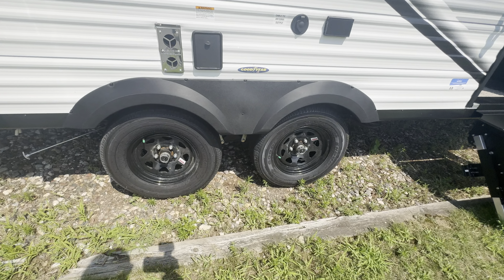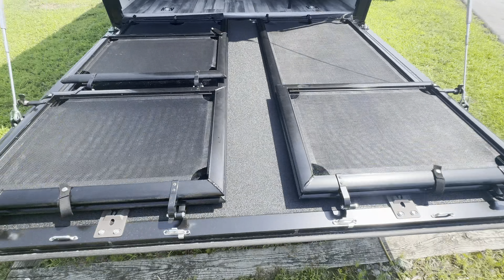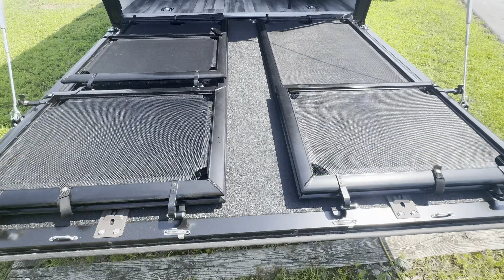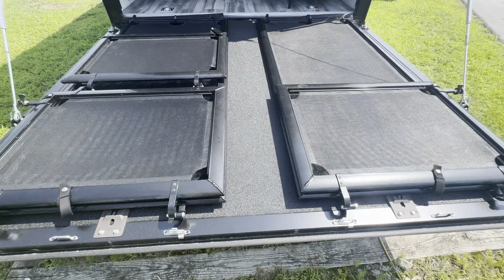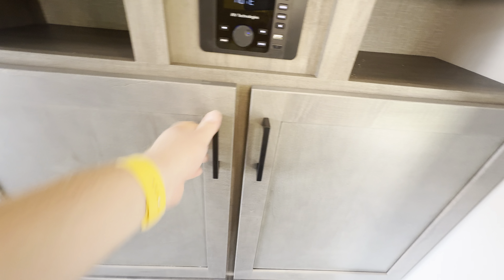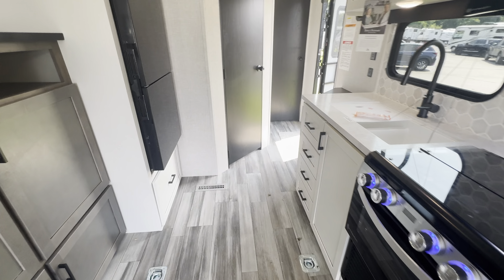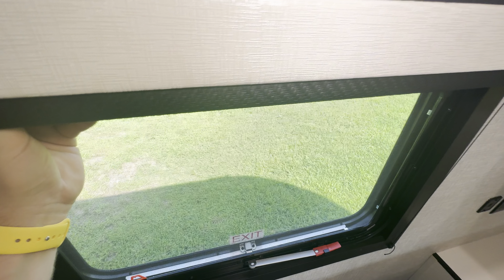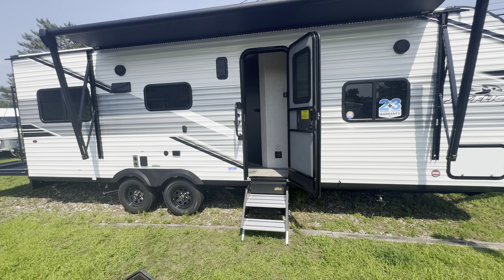The SMALLEST Jayco Toyhauler! 2025 Jay Flight 236TH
Join us for an in-depth look at the 2025 Jay Flight 236TH, a versatile and stylish toy hauler perfect for your next adventure. This video showcases the incredible features and amenities that make this model a must-see for RV enthusiasts and outdoor adventurers alike.

🌟 Key Highlights:

Spacious garage for all your toys 🏍️
Comfortable living area with modern amenities 🛋️
High-quality construction for durability 🛠️
Sleek and stylish design inside and out 🎨
Perfect for those who love to combine comfort with adventure! 🌄🚐